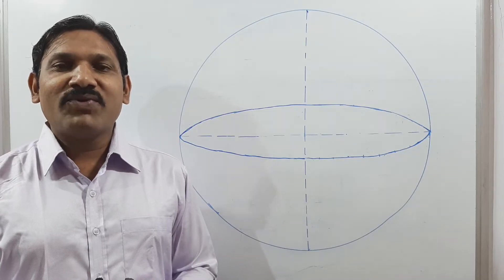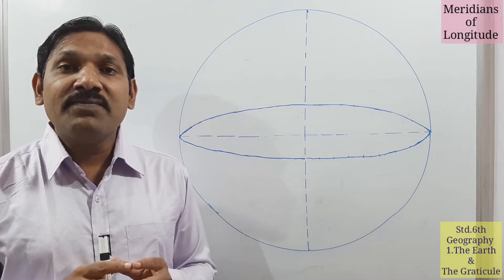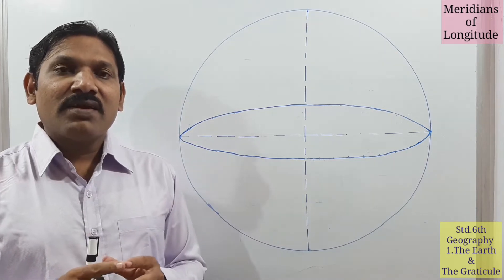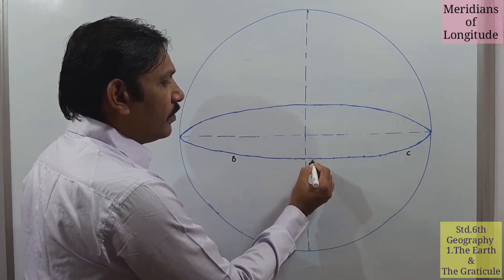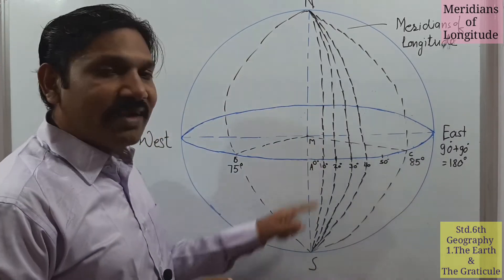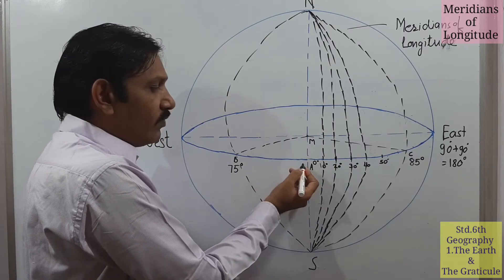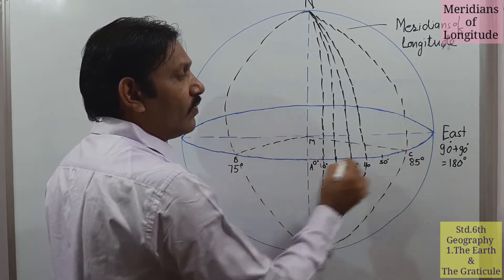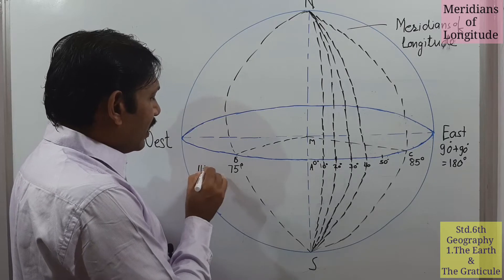6th GEOGRAPHY:The Earth & Graticule: Meridians of Longitude